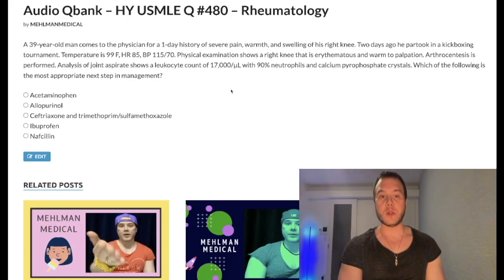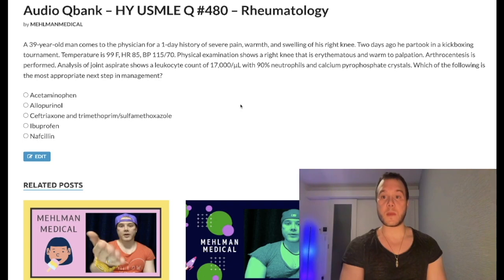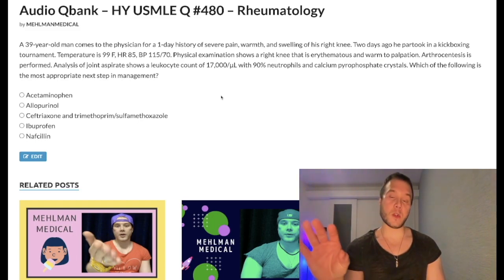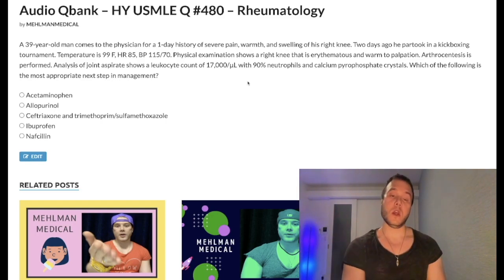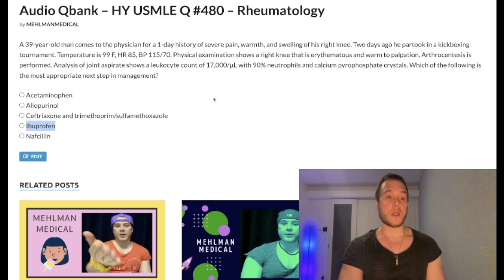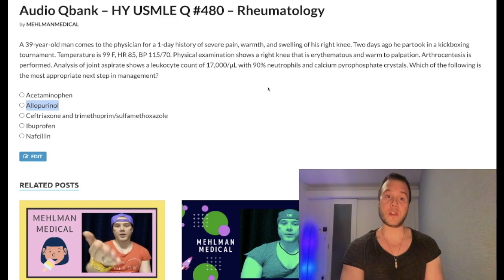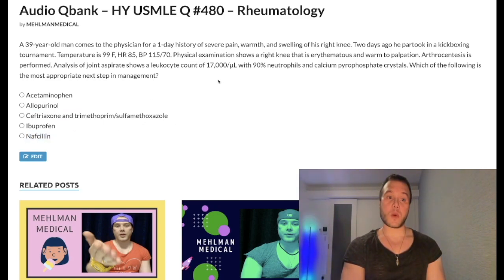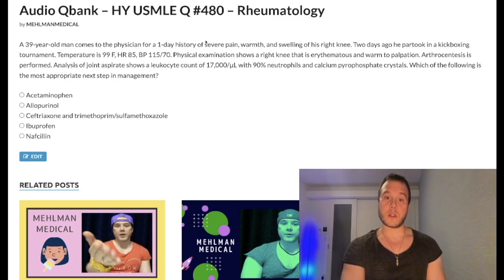HY USMLE Q #480 – Rheumatology